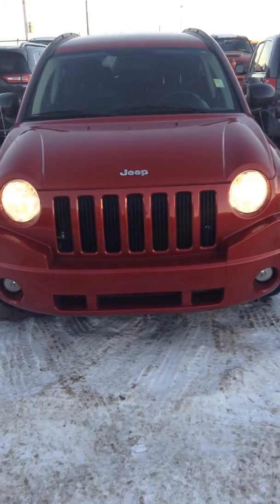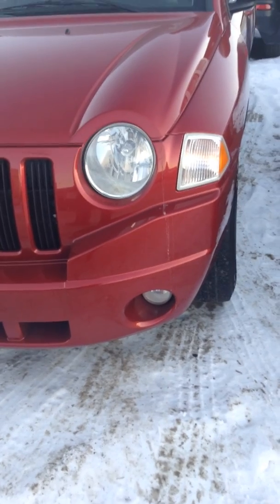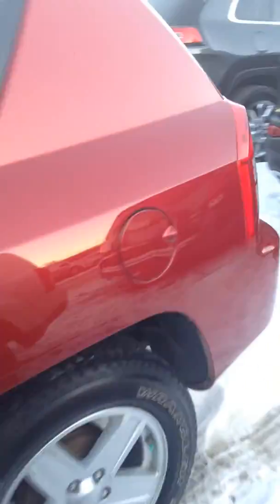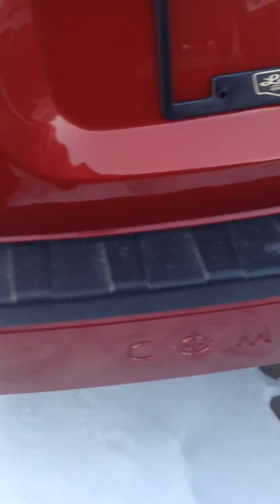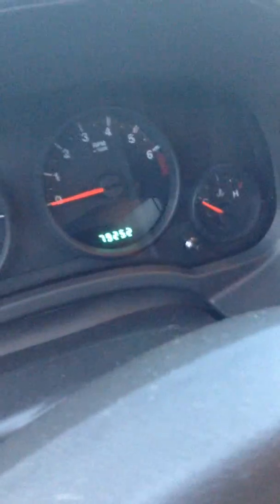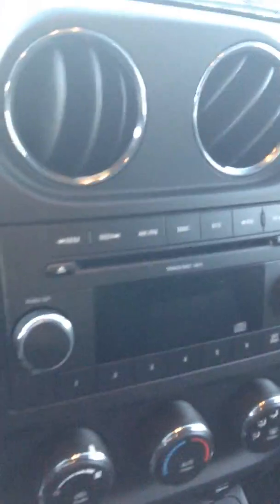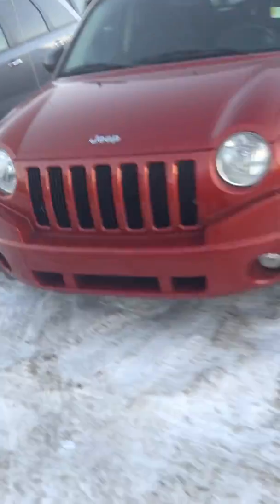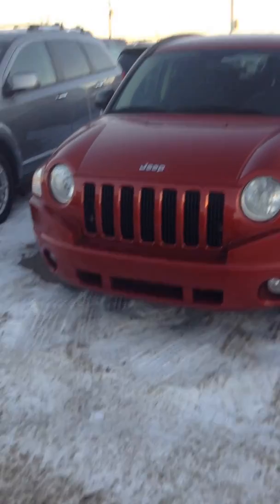2010 Jeep Compass North Edition II Edmonton Dodge Dealer